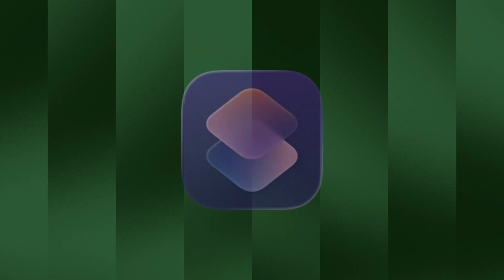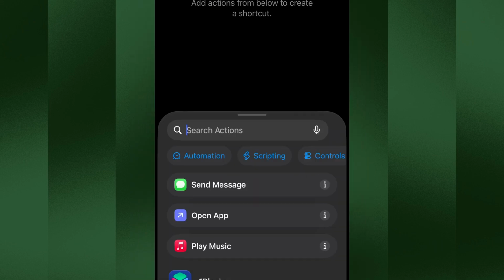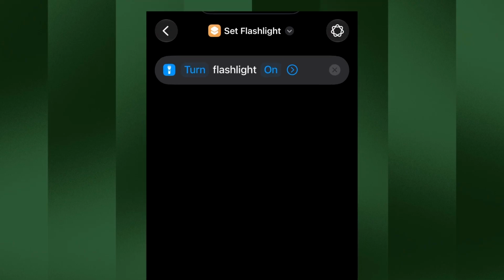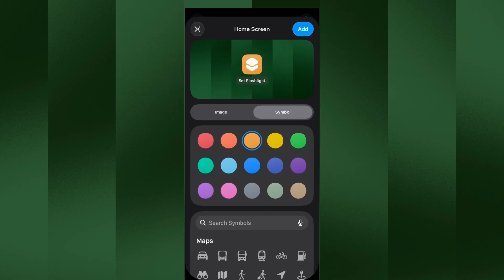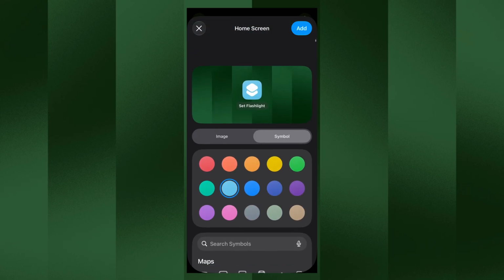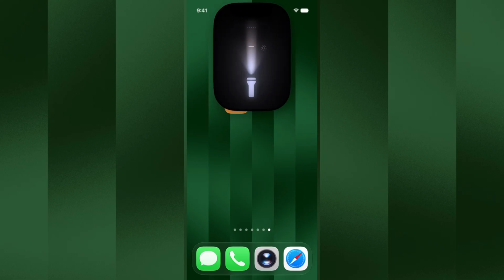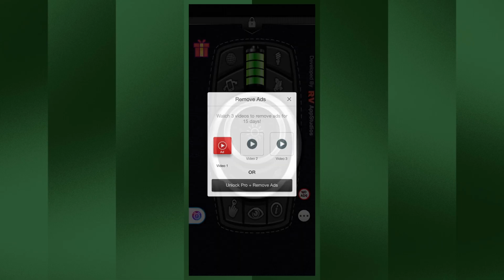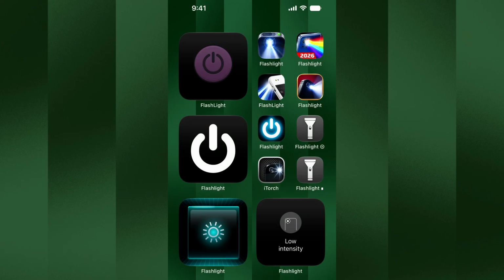Putting a Flashlight on Your iPhone's Home Screen (Without Third Party Apps)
The iPhone has had a built-in flashlight toggle for years, and yet third party flashlight apps continue to get downloaded. This video will teach you how to can render third party flashlight apps mostly redundant, and save some storage and potentially privacy in the process.

No AI was involved in the creation of this video. Everything you see and hear was made by humans.